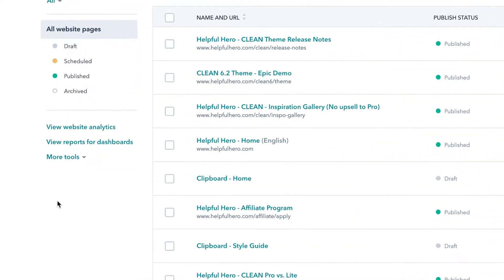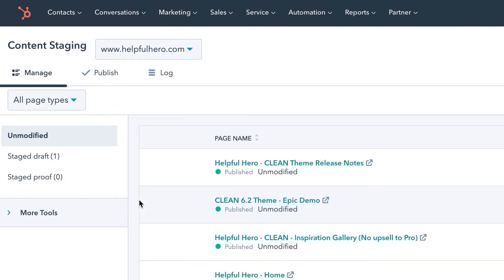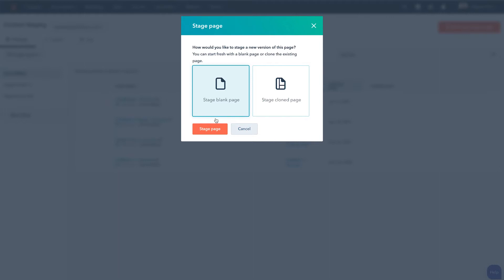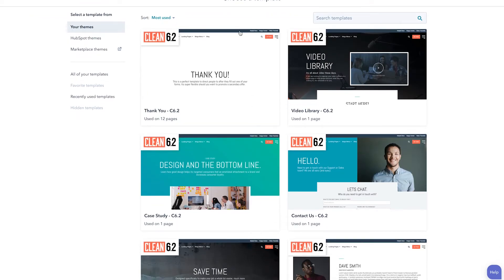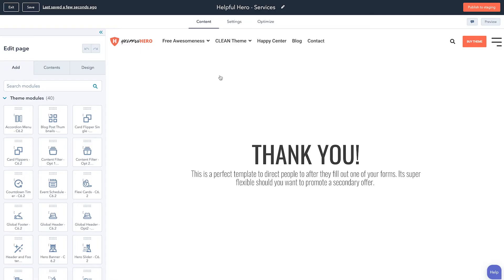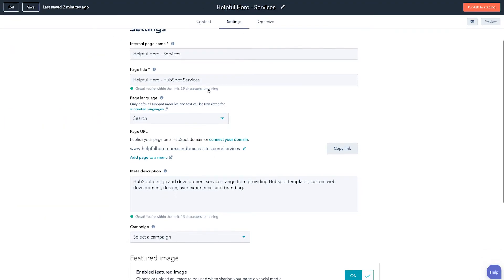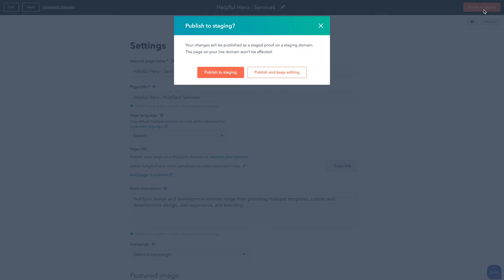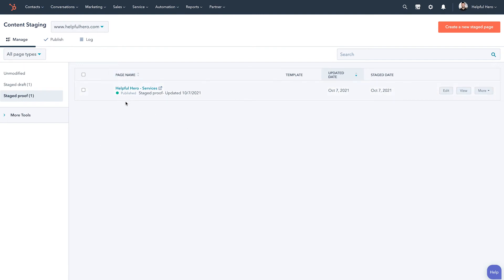How to Redesign Your HubSpot Website with Content Staging - HubSpot Tutorial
In this video, I'm going to show you just how easy it is to redesign your website and each page using HubSpot's Content Staging feature.  This is a great little feature that will let you accomplish a website redesign without interrupting your currently live website.  However, this feature is just a little hidden in HubSpot so many people don't know it's there.

Don't worry, I'll walk you through it.

Looking for an awesome HubSpot theme for your next redesign? You can't go wrong with my CLEAN Pro Theme for HubSpot.